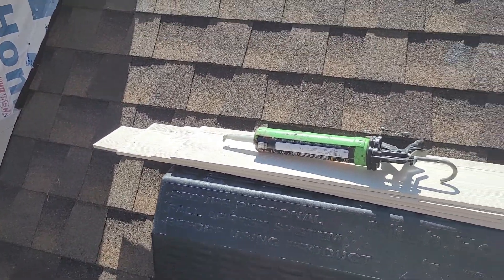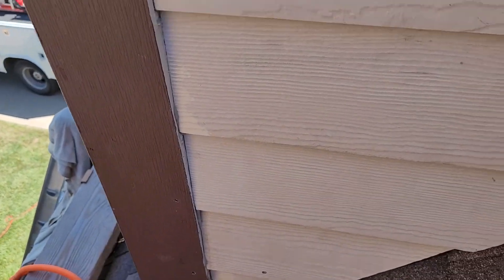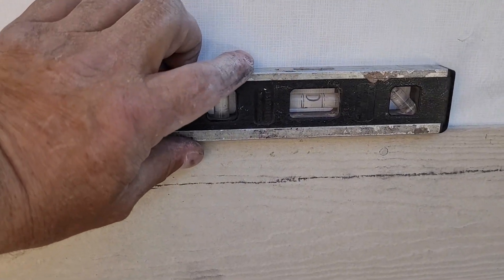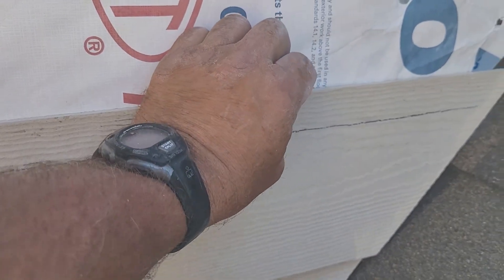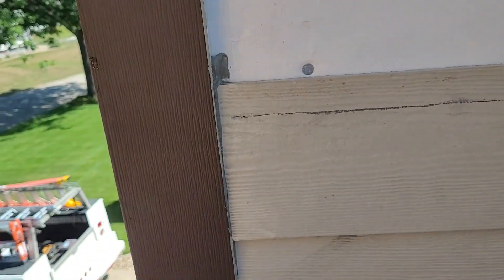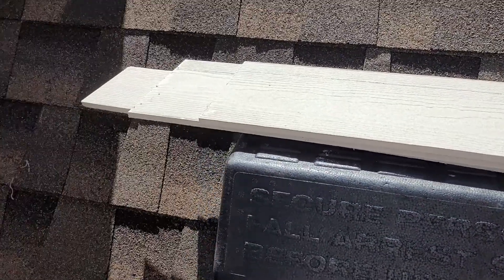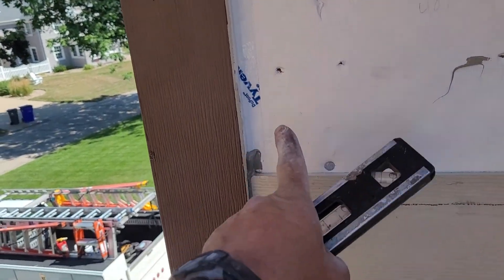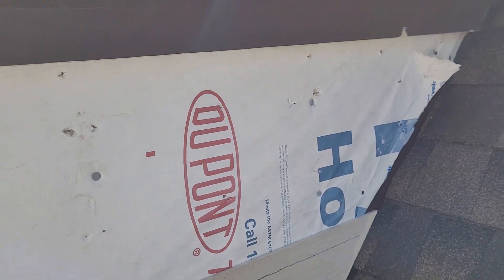Easy way to install fiber cement siding. Part 2